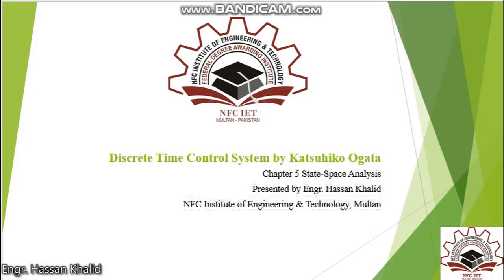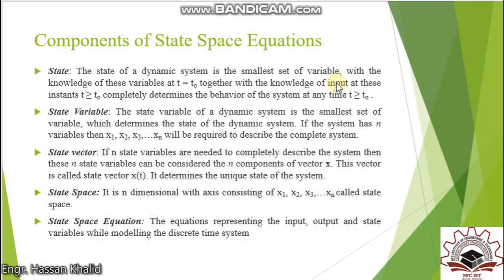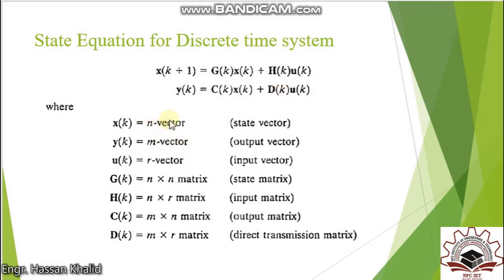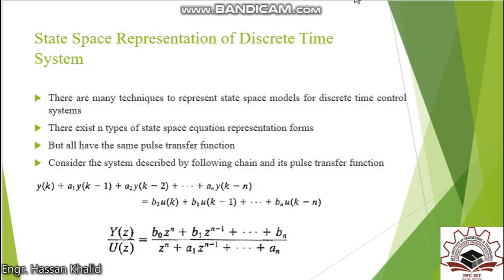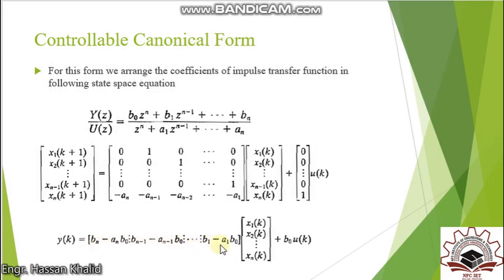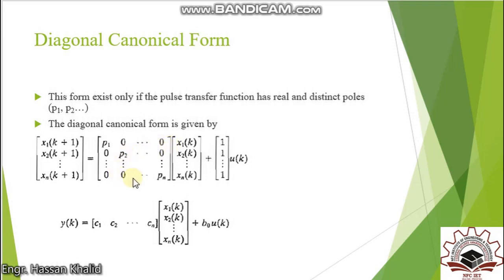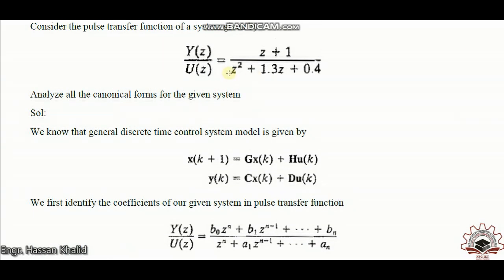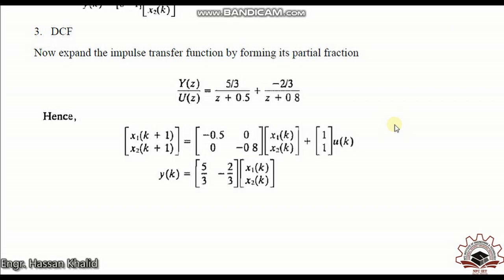Discrete Time Control System: State Space Model for Discrete time Control System (Part 1)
The following lecture discusses the concept of state space model for LTI discrete time control system along with canonical form.
The material have been fetched from Discrete time control system by Ogata. Along with book example.